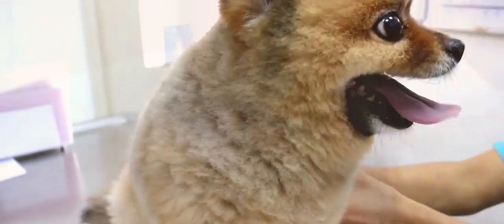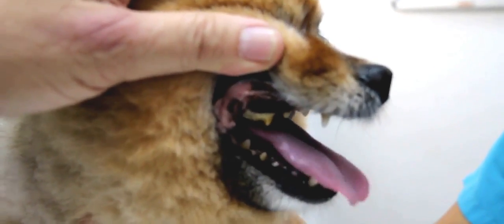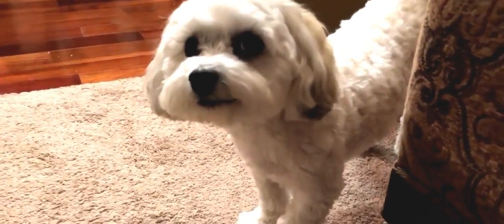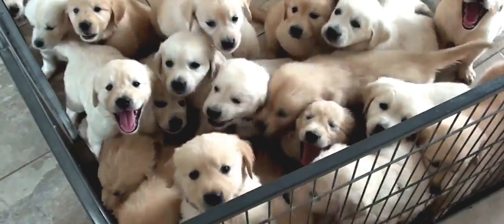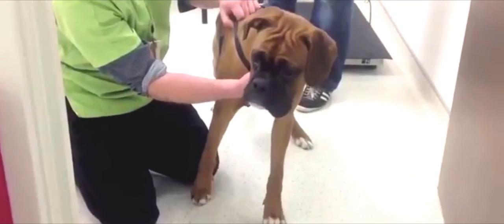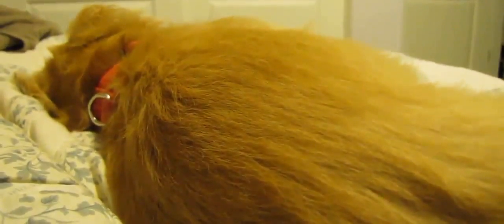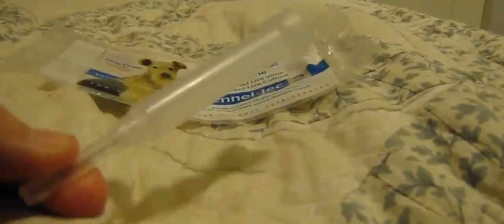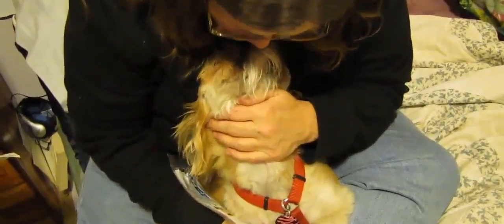bordetella vaccine and kennel cough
The bordetella vaccine is a non-core vaccine that is given to dogs that are frequently exposed to other dogs in boarding or social settings. Canine facilities, such as dog daycare centers, boarding kennels, shows, dog parks, and training classes often require dogs to have the vaccine. This is because bordetella bronchiseptica is the most common bacterial agent responsible for kennel cough in dogs.

bordetella bronchiseptica causes inflammation of your dog’s upper respiratory system. This inflammation leads to coughing and illness and can expose your dog to secondary infections. However, you probably won’t hear anybody telling you that your dog has Bordetella bronchiseptica.